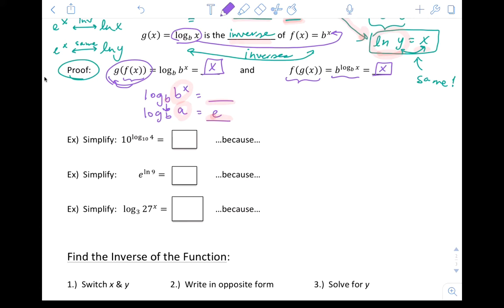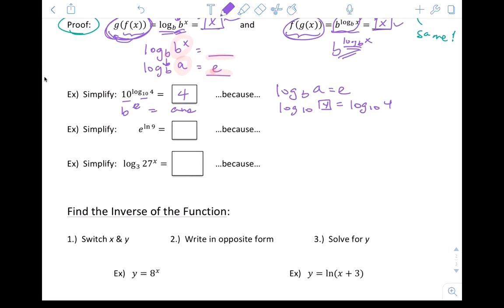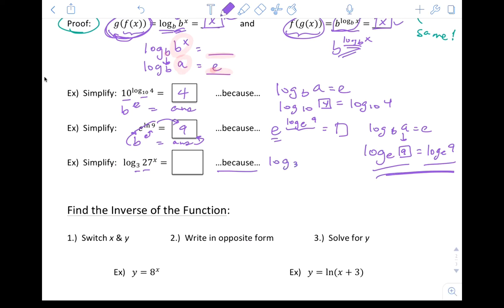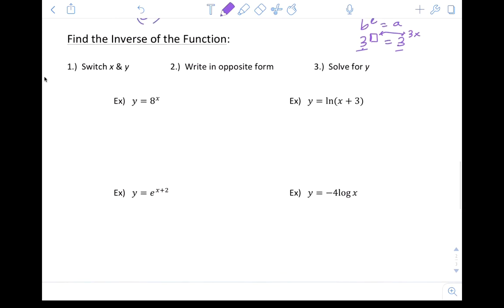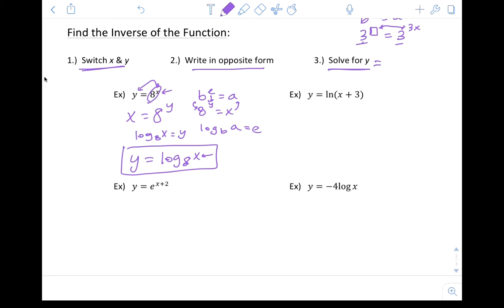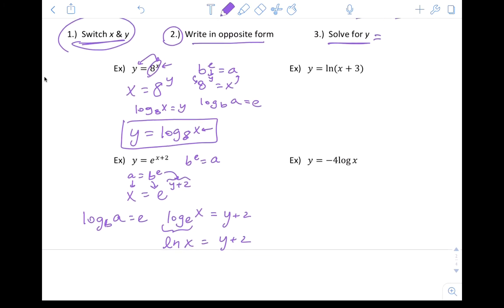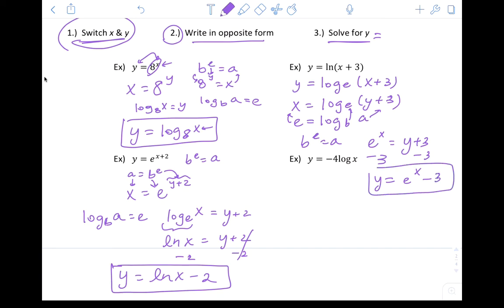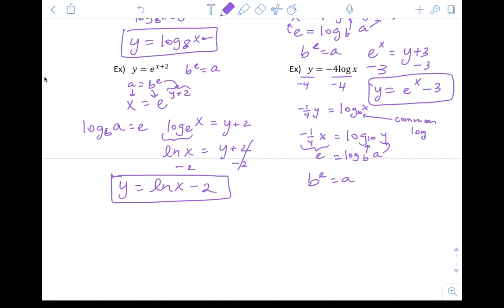12.4 Notes - Graphing Logs & Inverses - Part 4